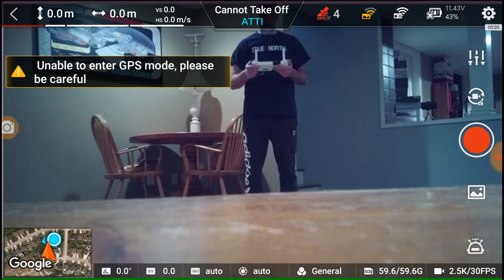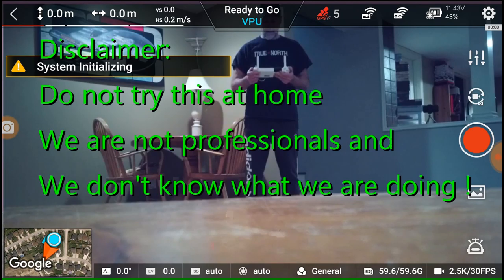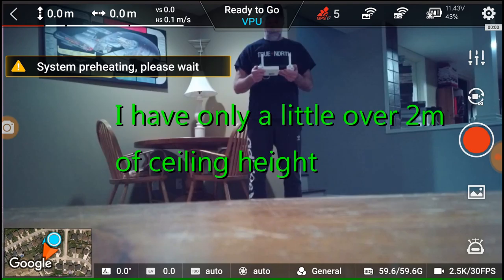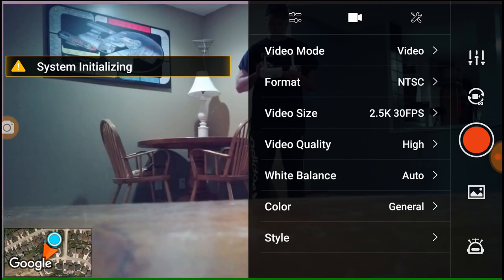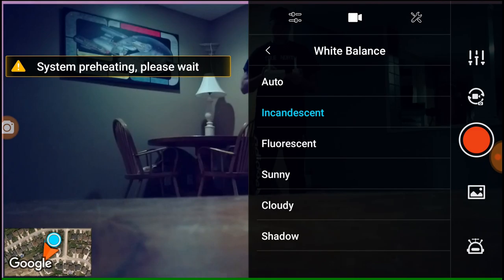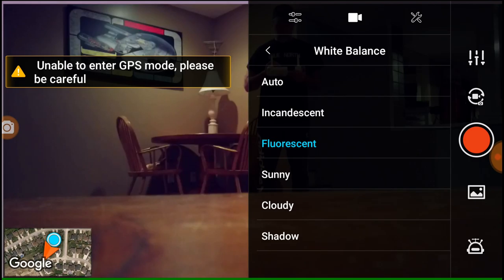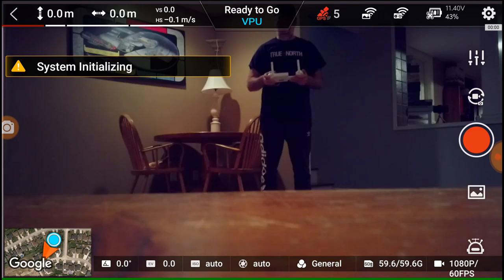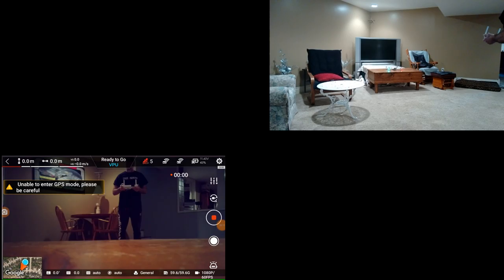FIMI X8 SE vs Hubsan Zino - Mash Up Pt.5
No more Shake. Horizon is level & Timestamp corrected.

I would NEVER do this with the Zino.

Doing this in the basement was not such a great idea but lucky for me I did not crash.

What I learned:
Format the SD card while in the X8 using the App.
After any calibration, re-boot the X8
Keep fingers away from the camera when powered on
Read instructional prompts on the screen, they are there for a reason.

I think there will be one more part in this series before a Conclusion Video outlining all the Pros and Cons myself and others have discovered.